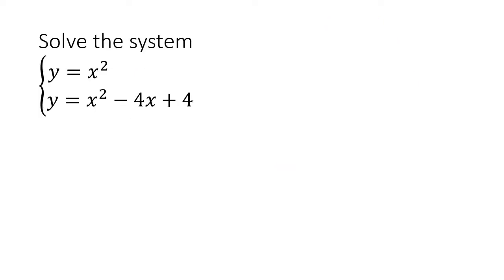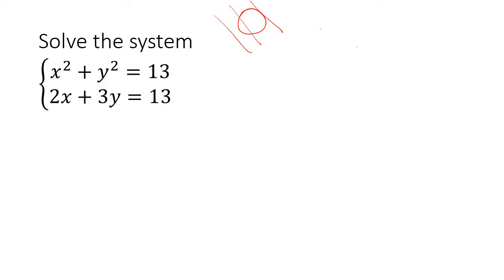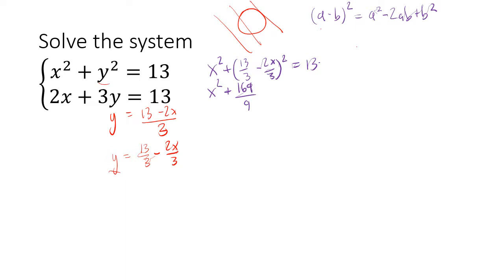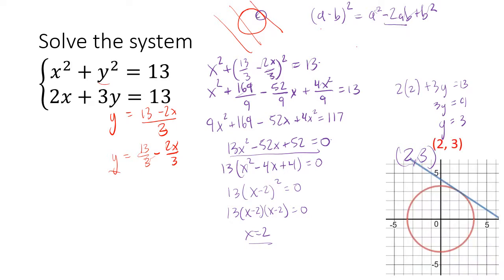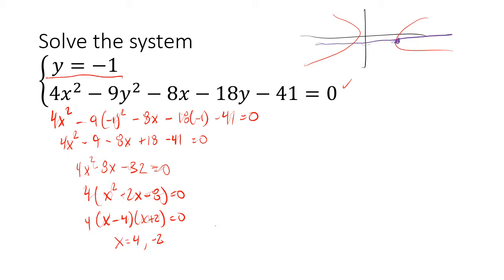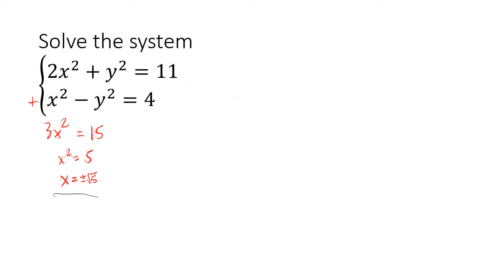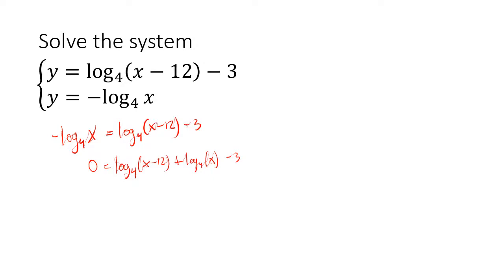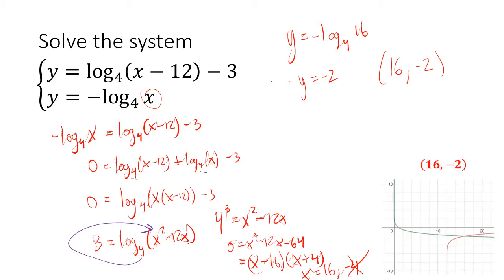Systems - Non-linear Systems of Equations